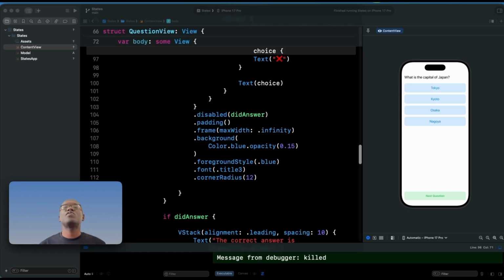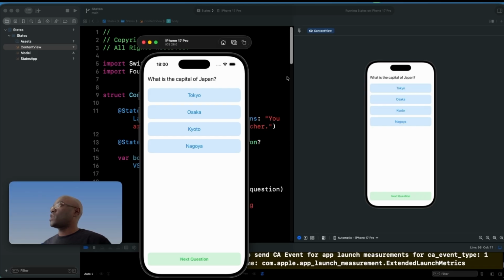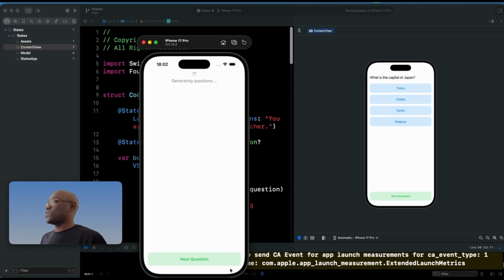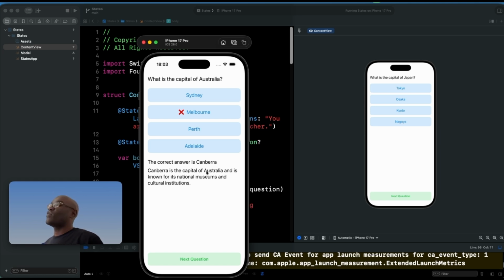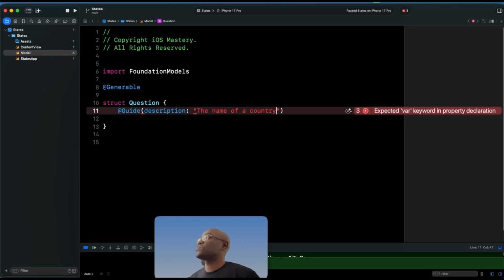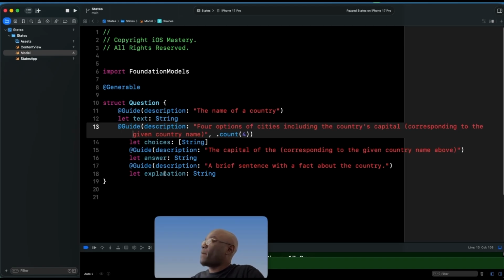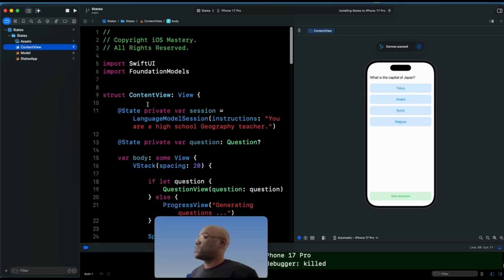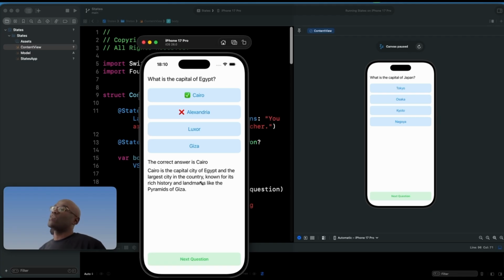Generating Structured Data with Foundation Models AI in iOS26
Learn how to control Foundation Models in iOS 26 and get predictable, structured output for your apps. In this video, we stop generating random text and start generating data that fits perfectly into a Swift struct.

Using the new generable macro and @guide attribute, I'll walk you through building a geography quiz app from scratch where the AI generates every question, the multiple-choice options, and the correct answer on the fly. This is the key to building intelligent, dynamic apps with the latest AI technology from Apple.

What we cover:

The generable macro for automatic data decoding.

Using @guide to provide specific instructions to the AI.

A practical example of an infinitely generating quiz game.

How to handle cases where the AI makes mistakes.